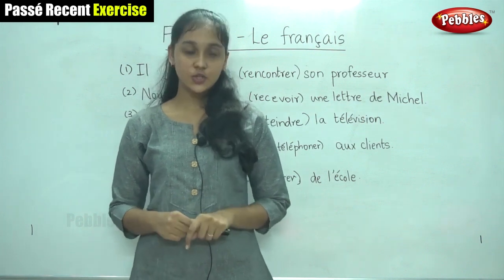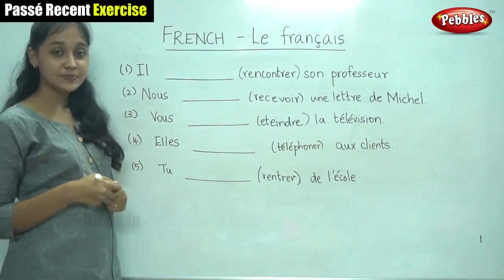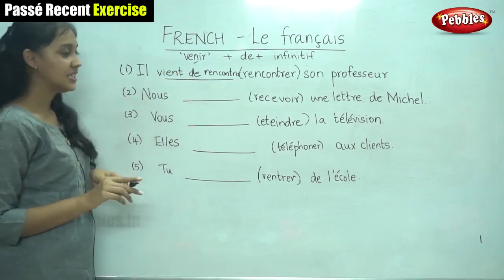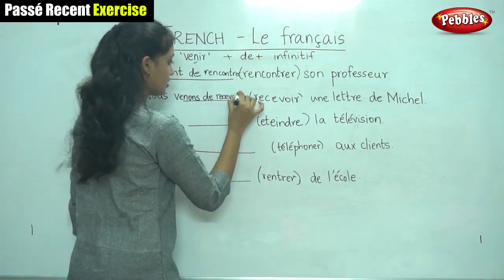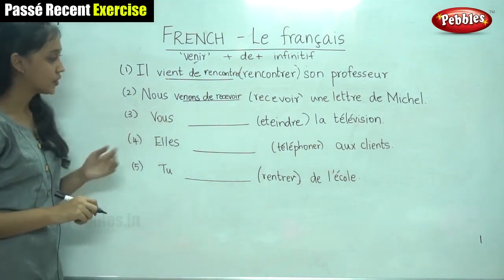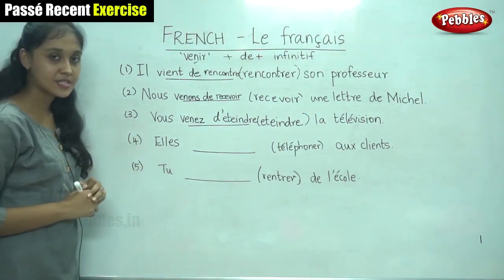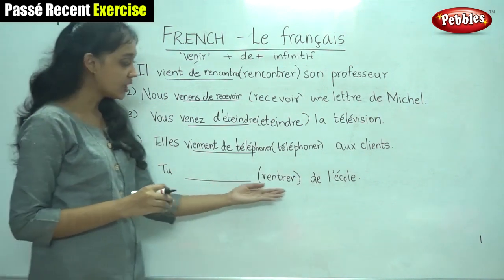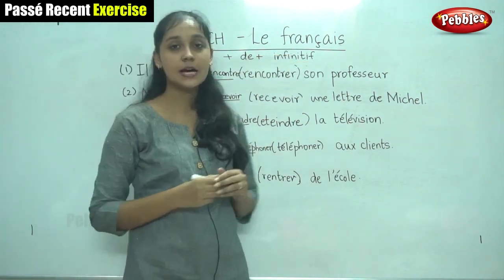Passé Recent Exercise | French Class- 82 | Learn French Through English | French Lesson